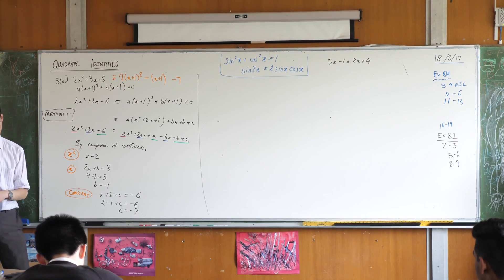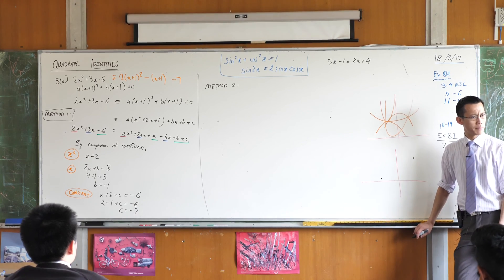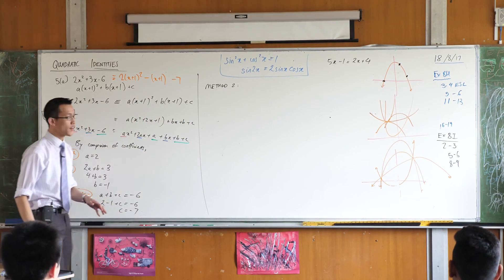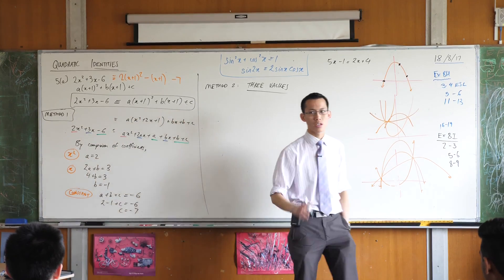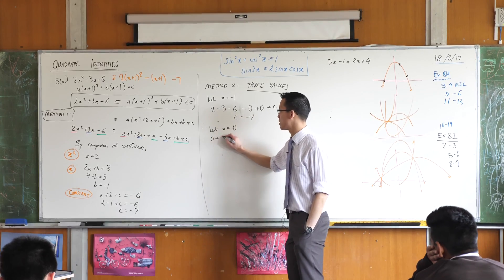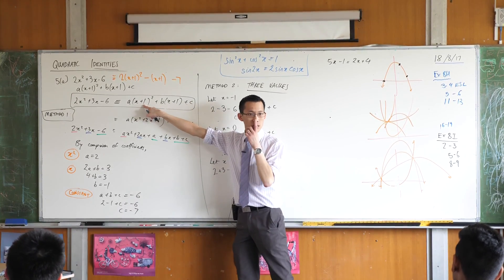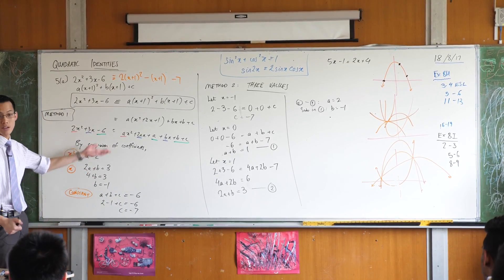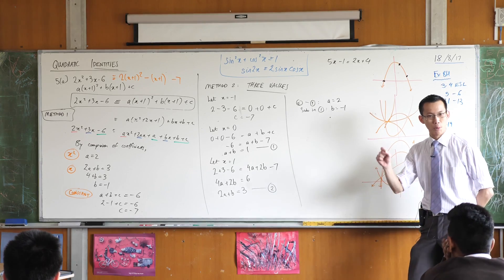Quadratic Identities (2 of 2: Using three arbitrary values)